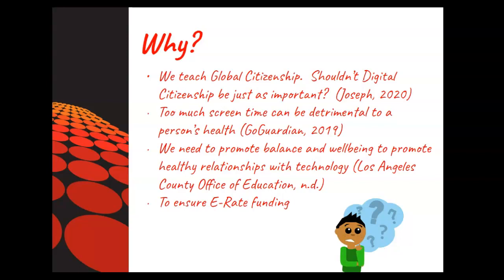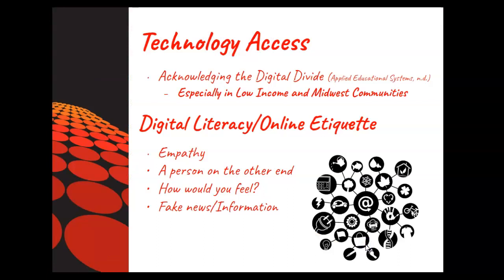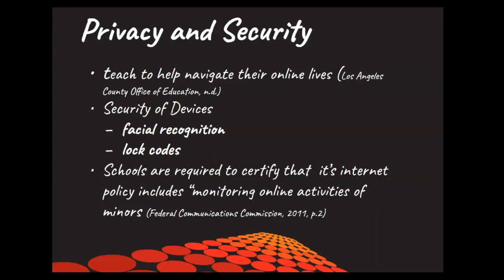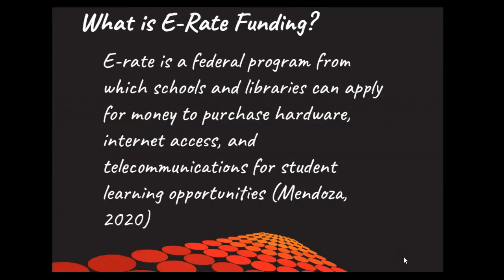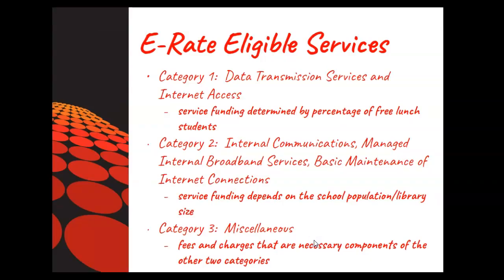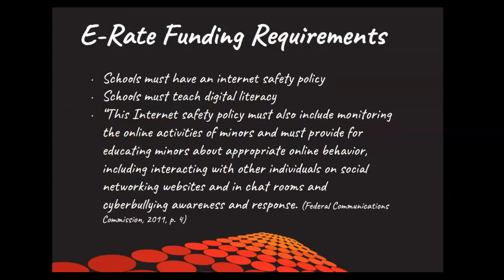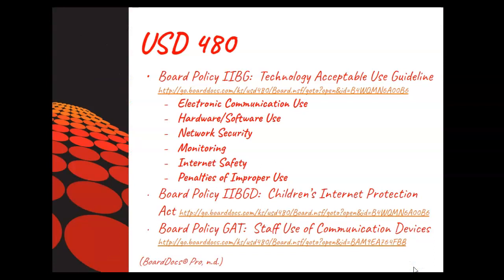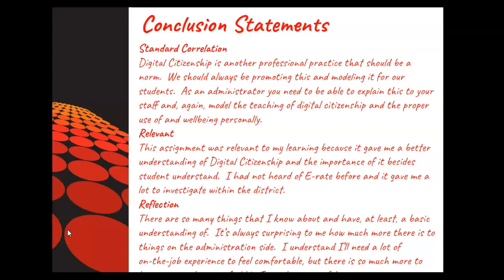EDL 852 Mod 7